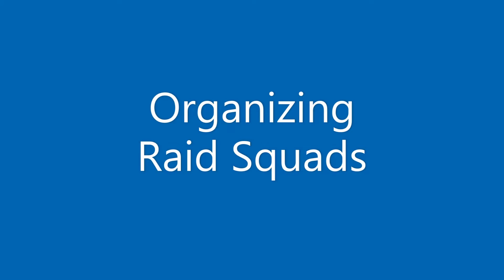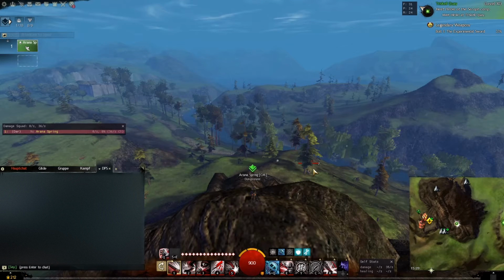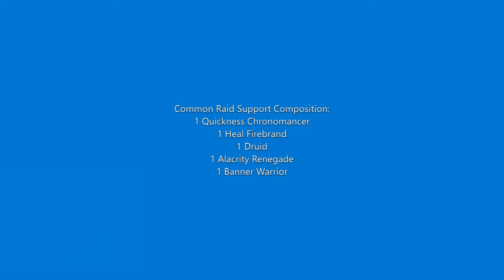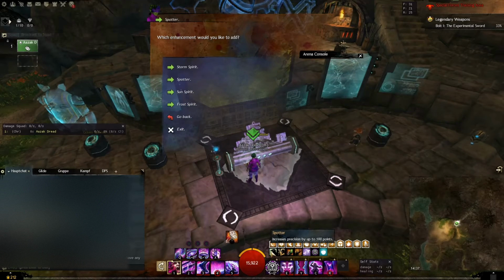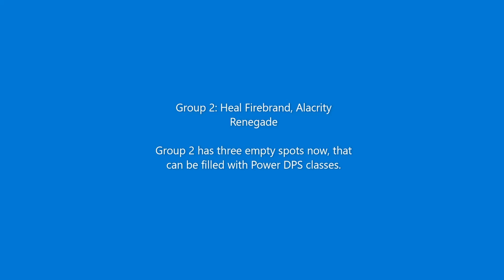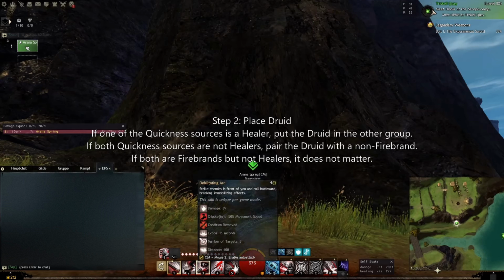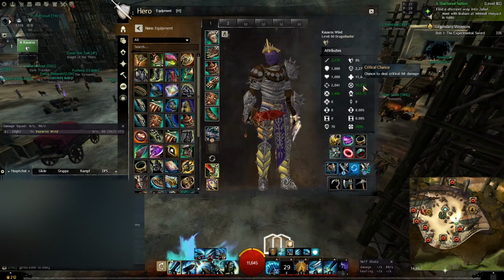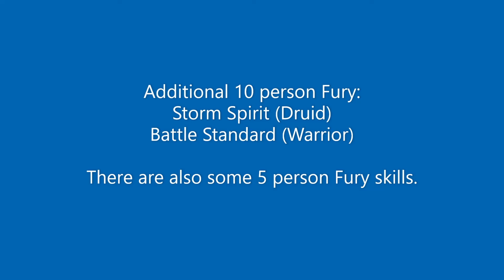Organizing Raid Subgroups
In this video, I am going to show you, how you, as a commander of a Raid Squad, can arrange the people in your squad in a way that makes sense.
It is impossible to cover each possible team composition, so I only covered the most common one that you will encounter.
The setup is designed to give all classes good access to relevant boons, and then optimize the distribution of some unique buffs, allowing you to utilize class synergies.
Highly optimized groups will deviate from this setup, but at that skill level they certainly don't need me to tell them how to do that.

Time Stamps
00:00 Basics
03:47 Optimization
08:52 Bonus Material

Pastebin Link to the Script, if for some reason you prefer to read that: